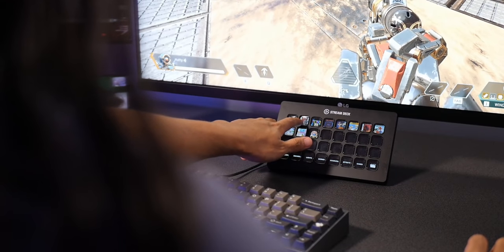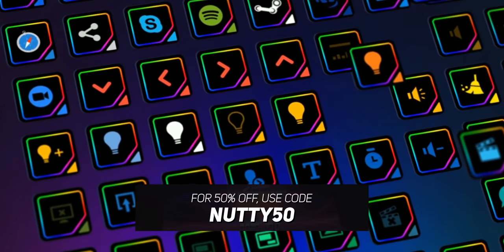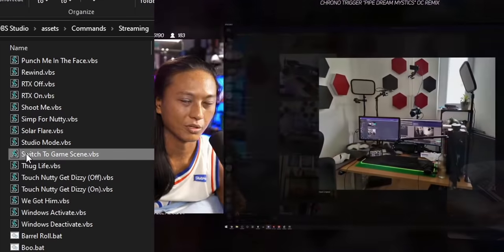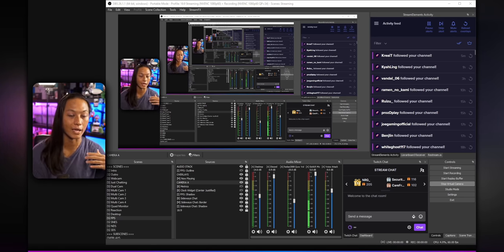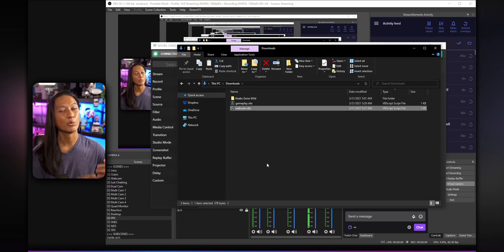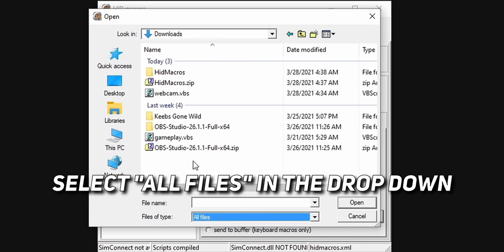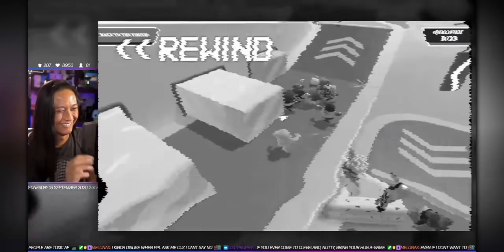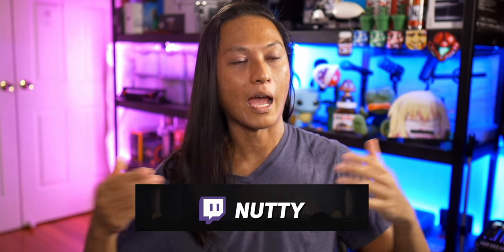Turn ANY Keyboard Into A Stream Deck!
*** UPDATE: I have a much better method that allows you to control more than just OBS Studio.

=== TIMESTAMPS ===

00:00 Intro
01:47 How It Works
04:17 NOOBS CMDR
06:09 HID Macros
09:18 Custom Icons
09:53 Outro

=== DOWNLOADS ===

=== CHEAP WIRELESS NUMPADS ===

► $11 TRELC Mini Numpad
► $12 Tangxi Numpad
► $15 Bicycle Store Numpad
► $18 APHROKKO Numpad
► $25 Lekvey Numpad

=== SOCIALS ===